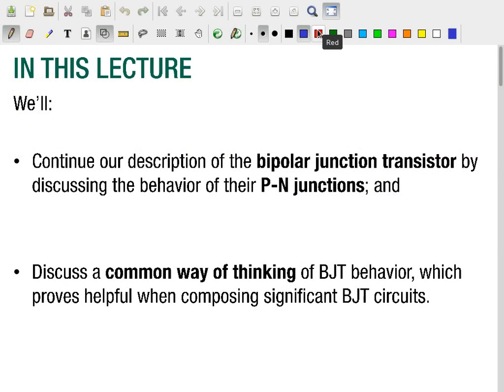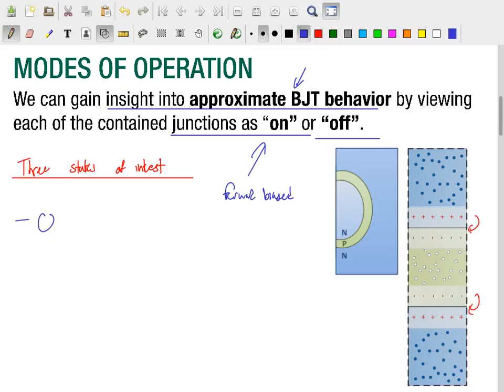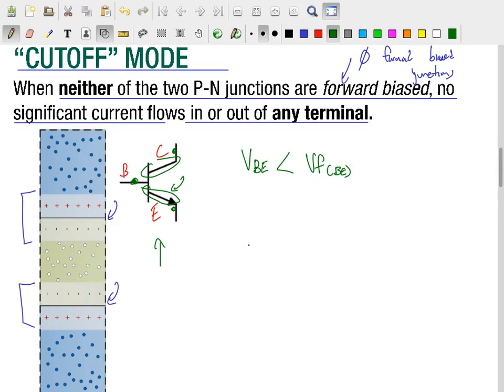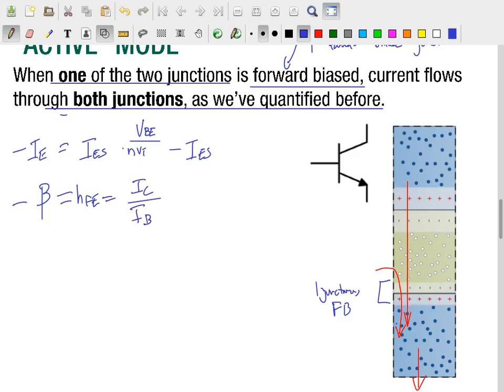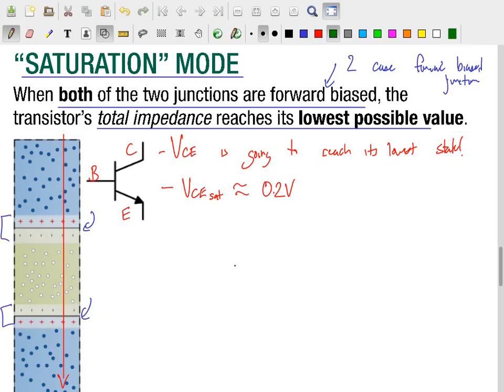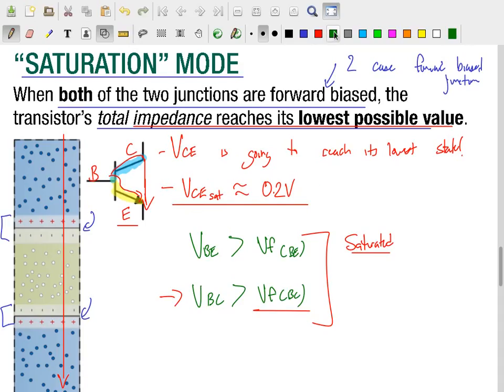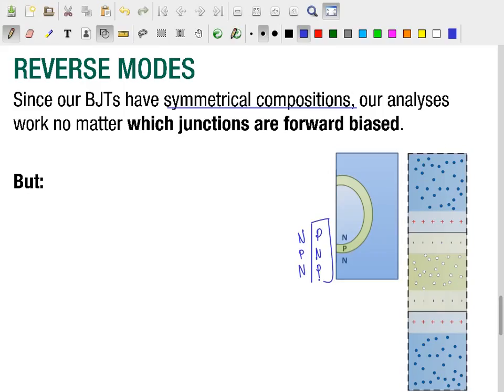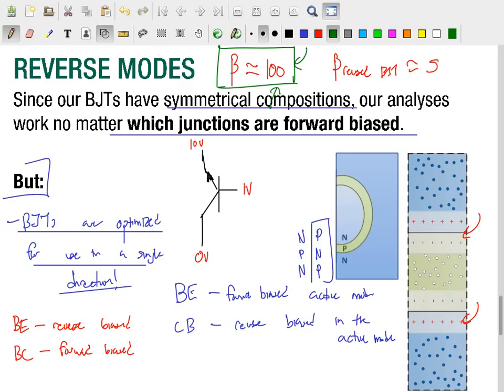HOW FUTURE ELECTRONICS WILL WORK!